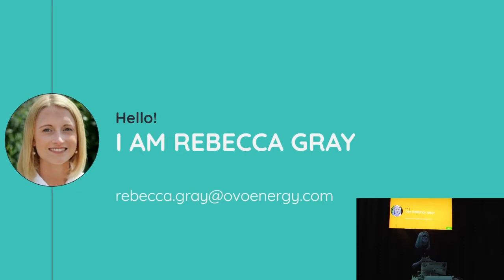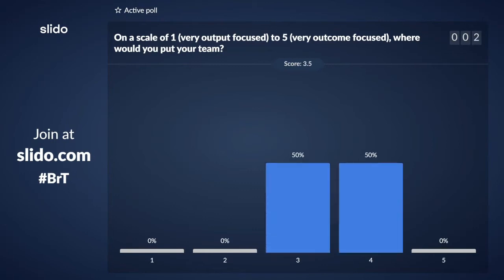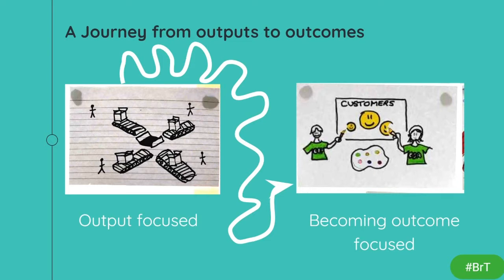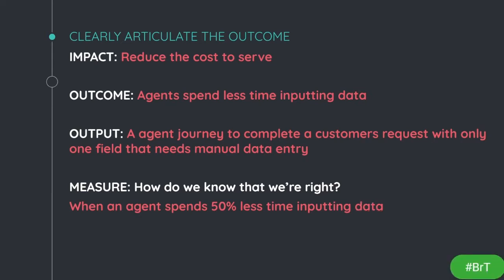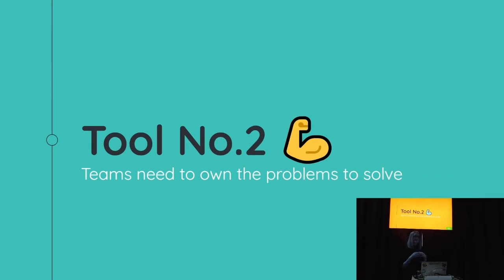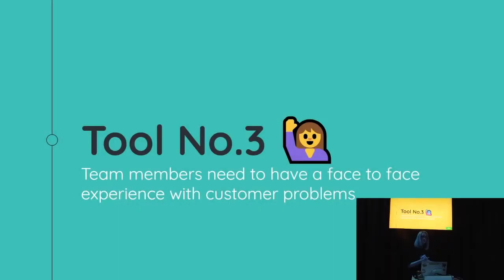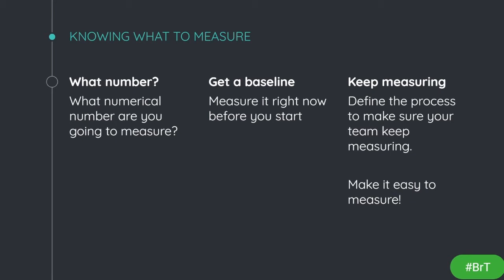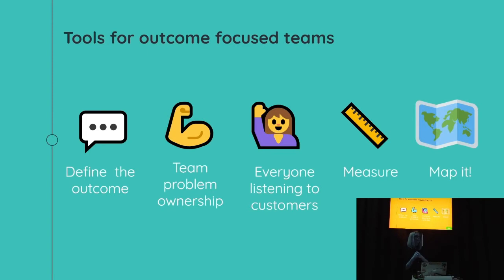Bristech Meetup (Jan 2020, #65): Rebecca Gray - Focusing teams on outcomes instead of outputs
It’s really easy for teams to work super hard and deliver a bucket load of outputs that don’t necessarily deliver any value for customers.

We all know that we should be focusing on outcomes instead of outputs but it’s more difficult to figure out how to practically do that.

Rebecca will be helping us to unpack some really simple ways to help teams focus on outcomes.

// About Rebecca

Rebecca Gray is a Product Manager at OVO Energy whose mission is to support our customers on a journey to zero carbon. She has a range of experience working with many teams across different areas such as Finance, Fitness and Education.

Outside of work, she is passionate about working with young children and loves organising summer camps for local children.